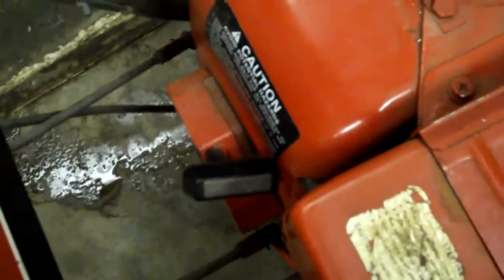Snowblower Second Fire 09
Starts kinda hard, I fixed the camera problem. I downloaded a converter program. I get it into Movie Maker now, But unlike my other videos it puts the "One" file into the time line as one, my other camera videos were all in one file but it would be chopped up to make it alot eaiser to add all the annotations and special effects. Oh well i guess no special bling bling for my sled videos now. lol